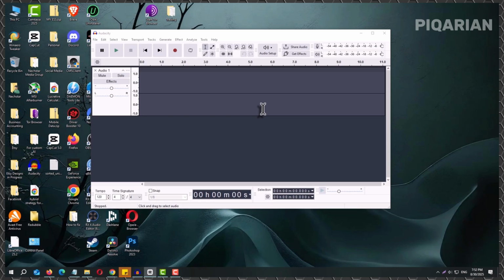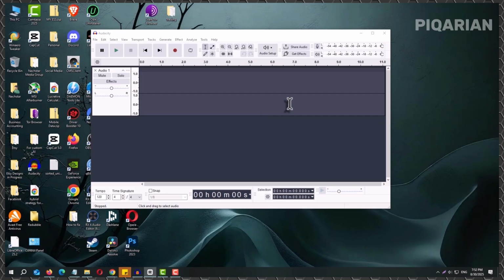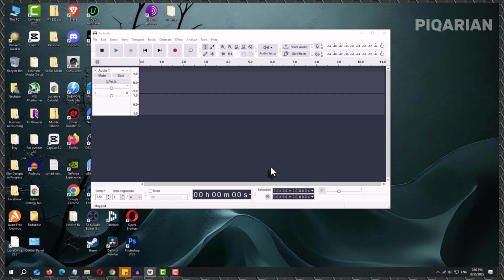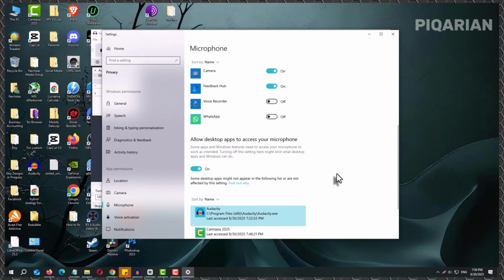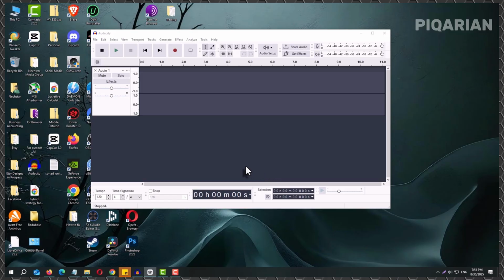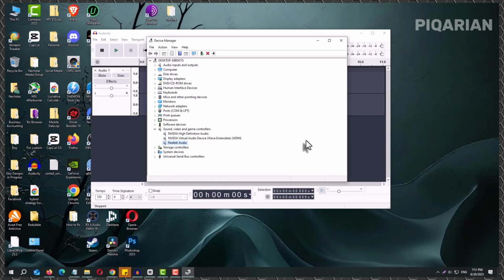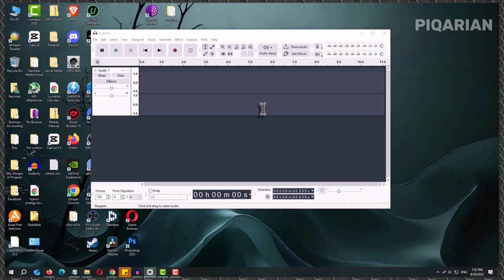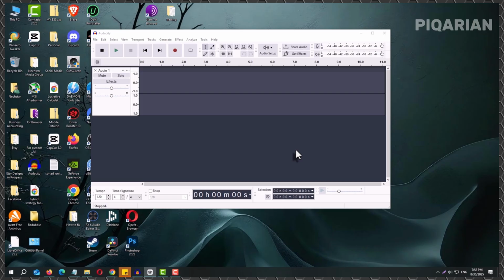Fix Audacity Error Code 9999 “Unanticipated Host Error” on Windows 10 & 11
Have you opened Audacity, tried to record, and instead of seeing your waveform, you got hit with “Error Code 9999 – Unanticipated Host Error”? Don’t worry—you’re not alone. This error happens on both Windows 10 and Windows 11, and it usually means Audacity can’t access your microphone properly.

In this video, I’ll show you step-by-step how to fix Audacity Error 9999 so you can get back to recording your podcasts, music, or voiceovers without interruptions.

✅ Common Causes of Audacity Error 9999:
Microphone not recognized by Windows
Microphone permissions blocked in Windows privacy settings
Another app (Zoom, Discord, Teams, etc.) is using the mic
Outdated or corrupted audio drivers
Audacity settings need resetting

✅ Fixes Covered in This Video:
Check microphone connection & USB ports
Verify microphone is recognized in Windows sound settings
Enable microphone access in Windows privacy settings
Close other apps using your mic (Zoom, Discord, Teams)
Update or reinstall your audio drivers
Reset Audacity to default settings

By following these simple troubleshooting steps, you’ll eliminate the “Unanticipated Host Error” and get Audacity working again.

Chapters
0:00 – Intro & Why Audacity Error 9999 Happens (Unanticipated Host Error)
0:39 – Step-by-Step Fixes for Audacity Error 9999 on Windows 10/11
2:53 – Final Recap & How to Prevent Audacity Microphone Errors